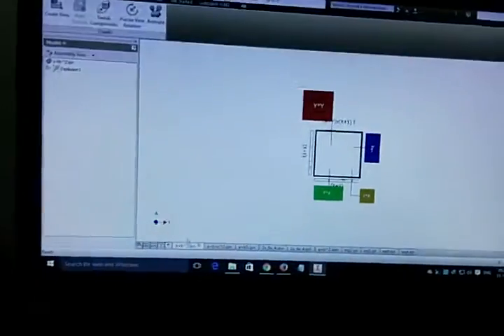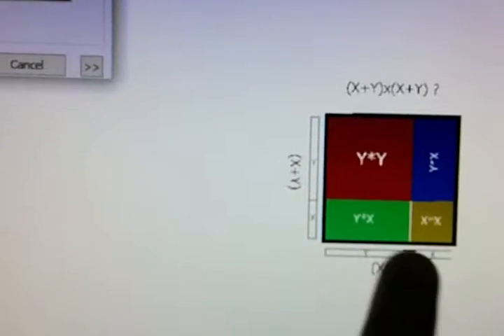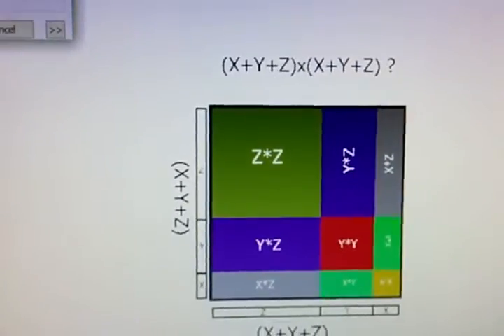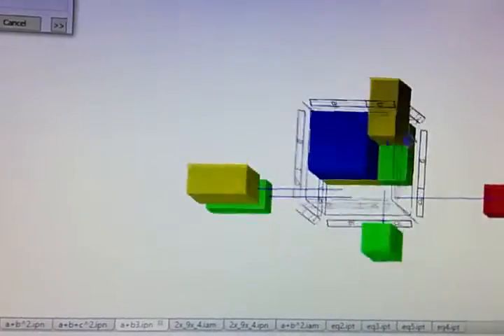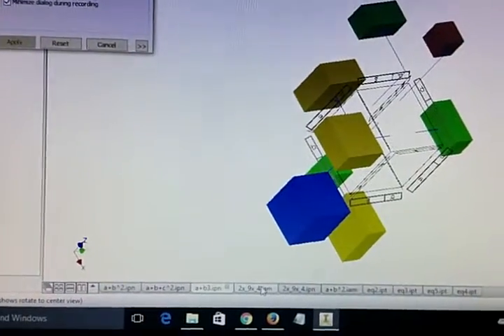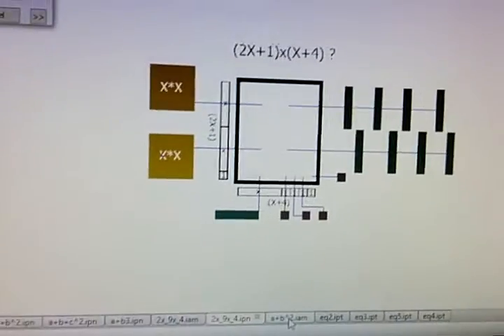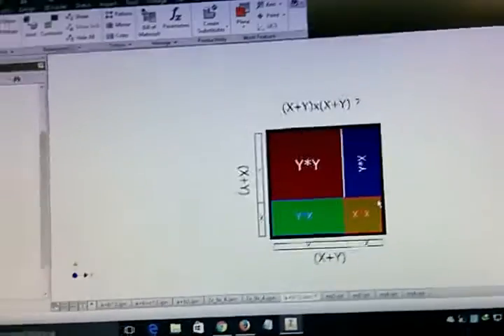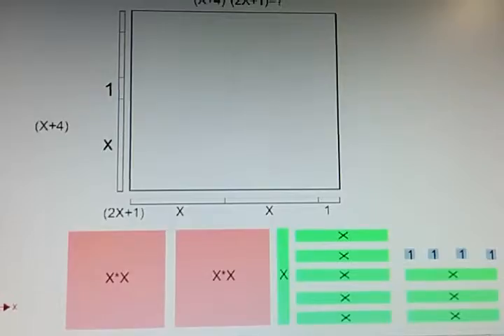ET801- Education Technology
This video is a part of the course evaluation.
-Using Autodesk Inventor to make 3D models to teach students Mathematical Identities and simple quadratic equations